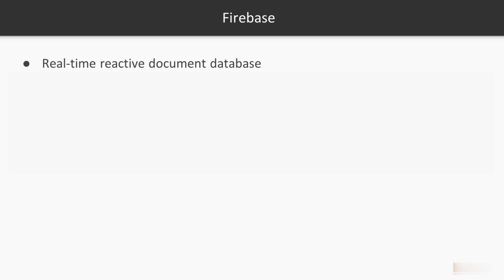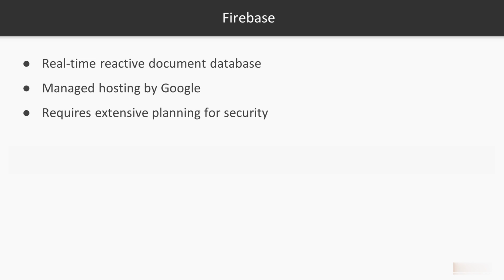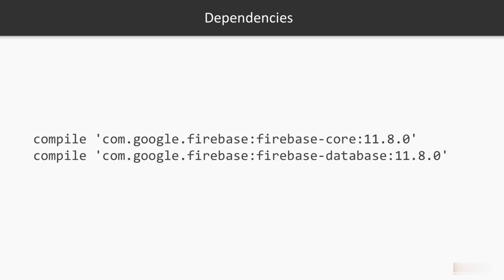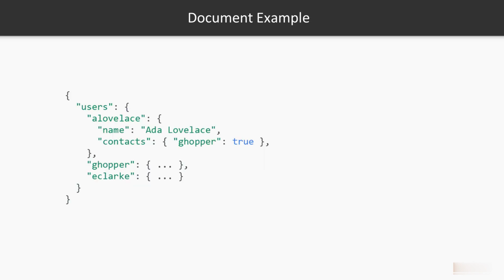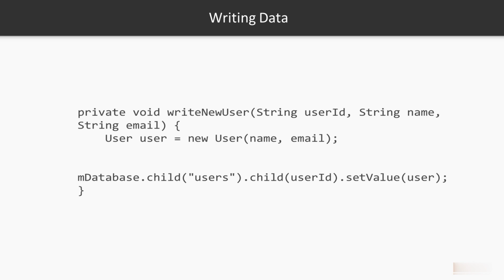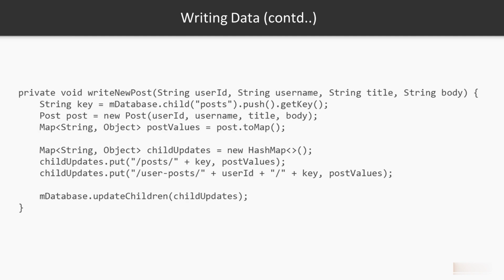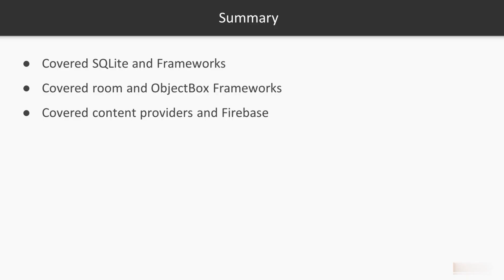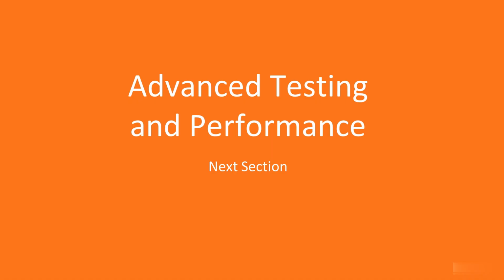Build Professional Android Apps: A Comprehensive Guide - Getting Started with Firebase - 14